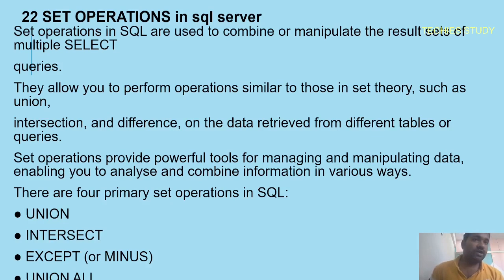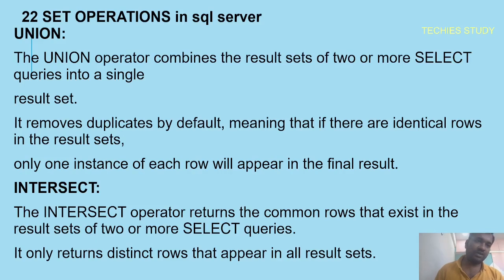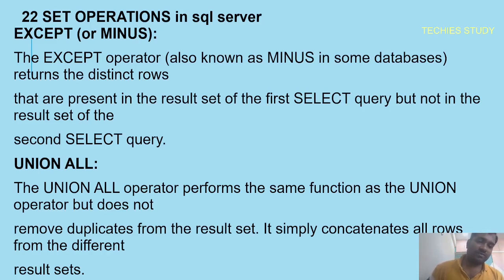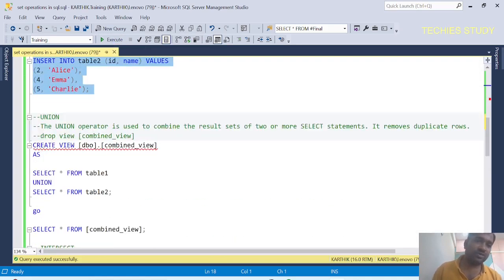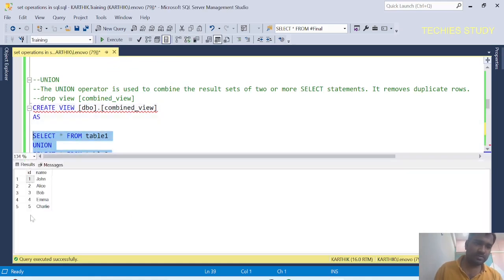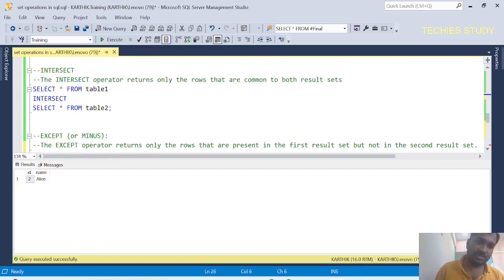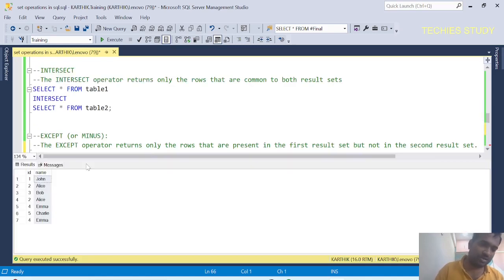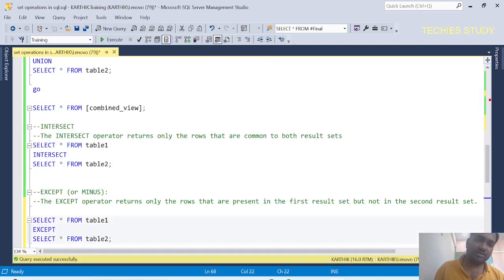22 SET OPERATIONS in sql server - UNION , INTERSECT , EXCEPT (or MINUS) , UNION ALL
"T SQL Tutorial for Beginners: Microsoft SQL Server"
Description:
Welcome to our comprehensive T-SQL tutorial for beginners! In this video, we'll discuss aboutSET OPERATIONS in sql server | MicroSoft SQL Server.

sql, sqlserver ,sqltips ,sqlforbeginners, sqlinterviewquestions, sqltraining,MicroSoft SQL Server,T SQL,sqlinterviewquestionsandanswers, sqltelugu,SET OPERATIONS in sql server, UNION , INTERSECT, EXCEPT (or MINUS) , UNION ALL

🔍 Topics Covered:

Creating an Azure Account: Step-by-step guide on setting up your Azure account.

👩‍💻 Who Should Watch:

IT Professionals
Developers